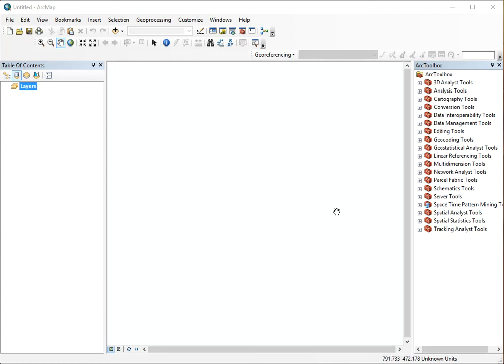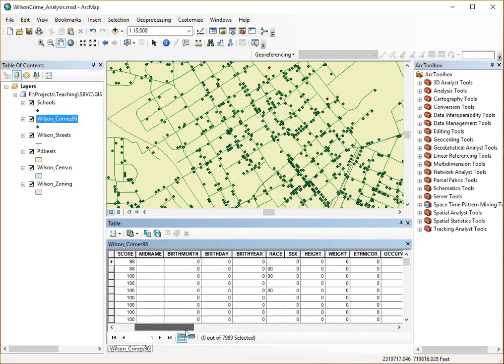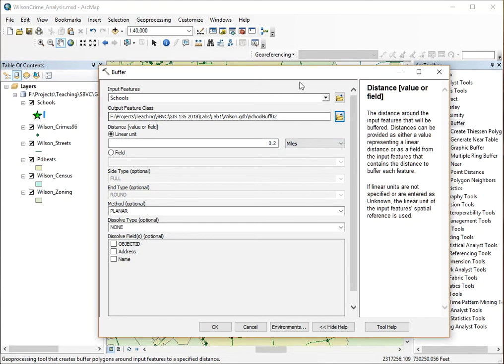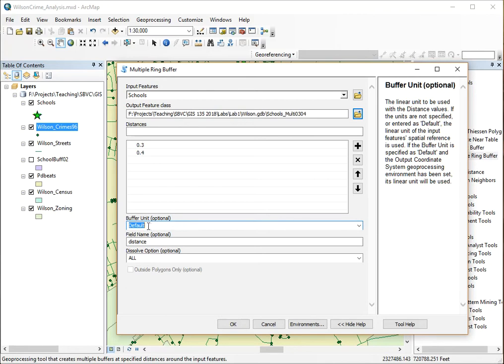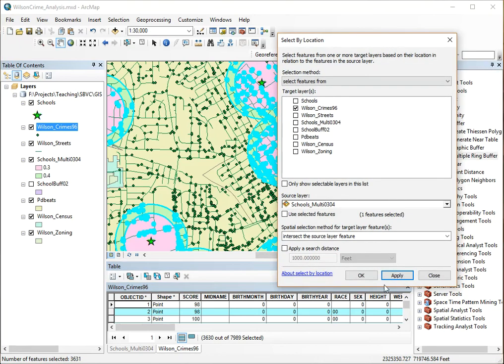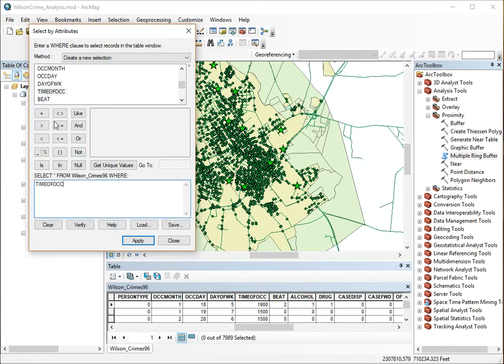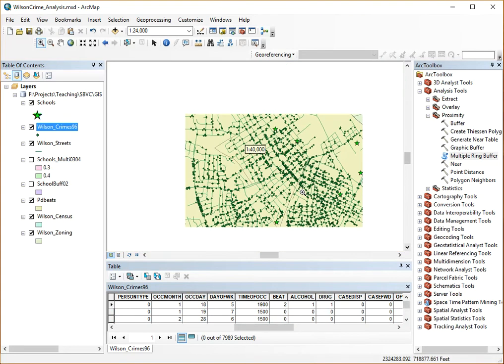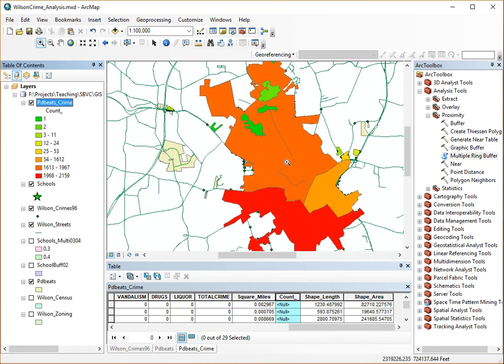Wilson Crime Analysis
Perform basic analysis using various datasets from Wilson county.